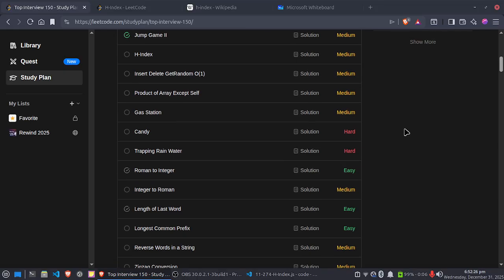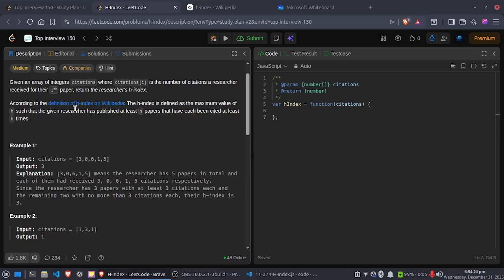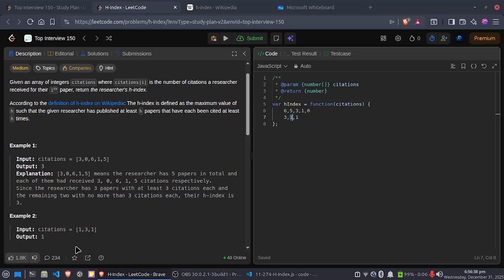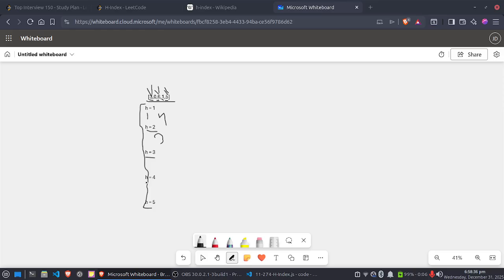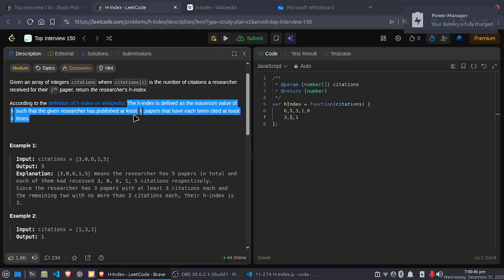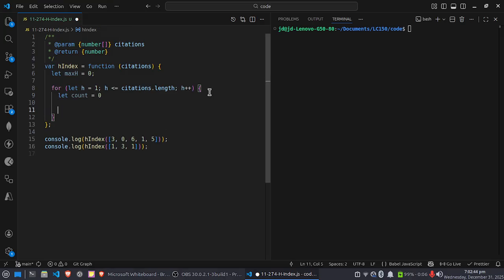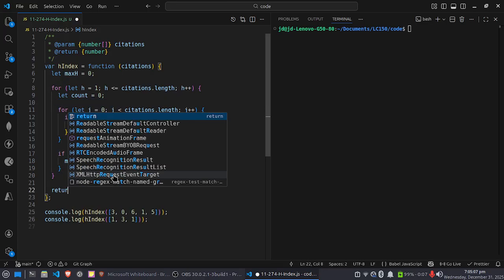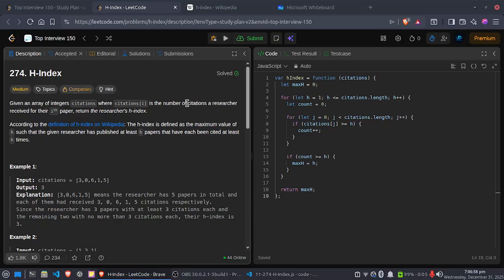Why I Was Failing LeetCode (H-Index Example) | How to Think, Not Memorize | JDCodebase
This series normally focuses on problem-by-problem solutions using:
- clear intuition
- PPT-based breakdowns
- JavaScript implementations
- interview-ready explanations

👉 This video is a special episode within the series.
Instead of jumping directly into optimization, we use
LeetCode 274 – H-Index to explain HOW to understand and solve LeetCode problems properly, especially when difficulty starts increasing.

📌 Problem in This Episode
LeetCode 274 – H-Index

This video is not about the final optimized solution.

It focuses on:
- how to read a LeetCode problem statement
- how to understand definitions instead of guessing patterns
- why beginners get stuck even after watching many solution videos

how to identify:
- what value you are trying (h)
- what you need to count
- what condition must be satisfied
- how to reach a brute-force solution from scratch

🧠 Reference Example Used
- Using H-Index, we demonstrate:
- why h is not taken from the array
- why middle / ceil / floor logic is misleading
- how testing values step-by-step leads to clarity
- why brute force gives confidence even if it results in TLE

⚠️ Optimization is intentionally skipped in this video.

🛠️ Approach Shown in This Video
Brute Force (Thinking-First Approach)
- Try all possible values of h from 1 to n
- Count how many papers have at least h citations
- Validate the definition directly
- Keep the maximum valid h
- This approach helps build problem understanding, not just code.

🎯 Why This Matters for Interviews
- Interviewers care about your thinking process
- Explaining brute force shows clarity
- Optimization comes after understanding
- Reading and understanding the problem also carries marks

🔗 Series Links
🔗 LeetCode Top Interview 150 Study Plan

If this video helped you understand how to think while solving LeetCode problems:
💬 Comment the next problem you want explained